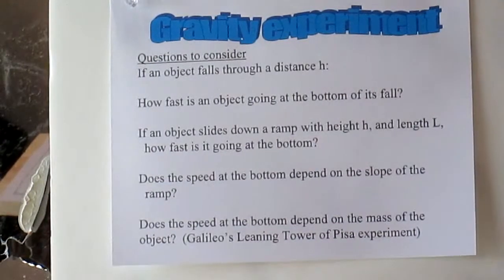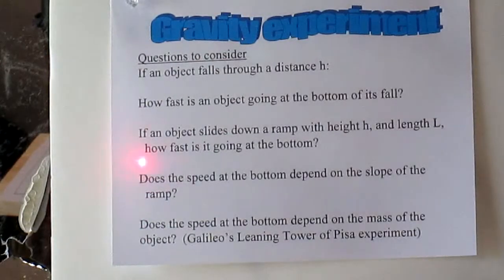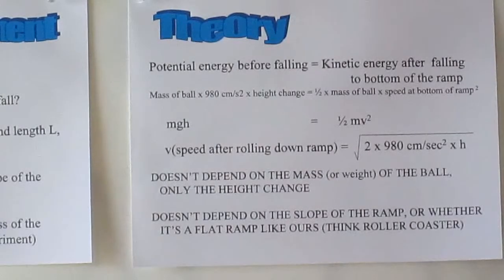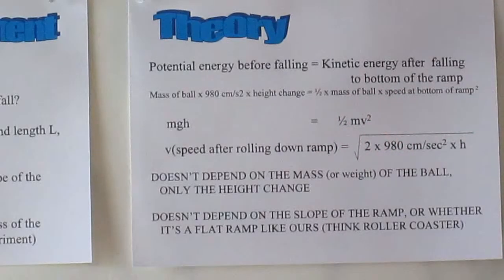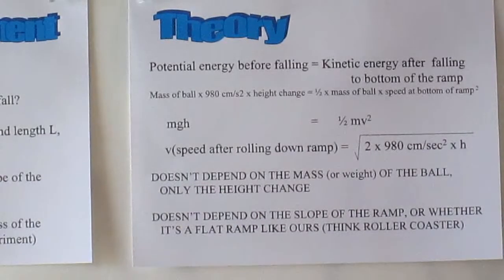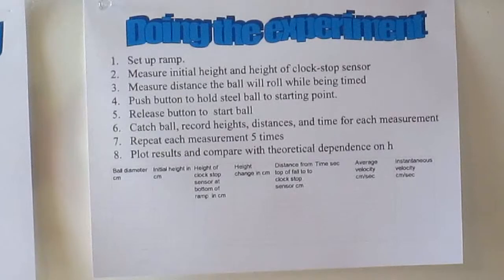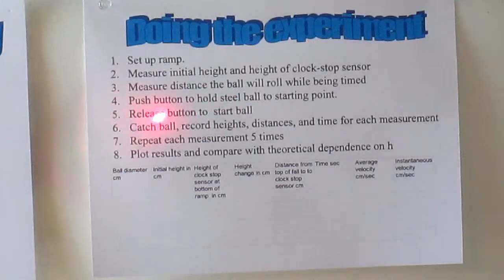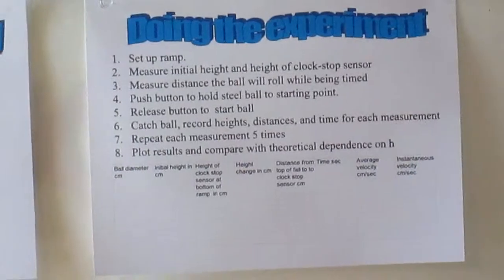Gravity experiment - plan  (video 1 of 4)